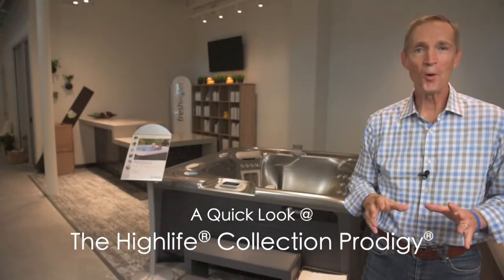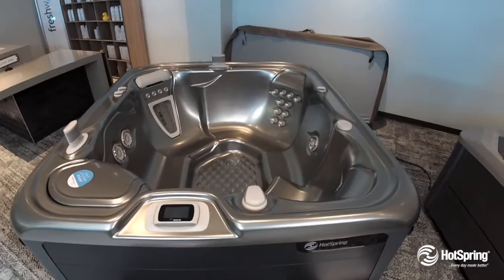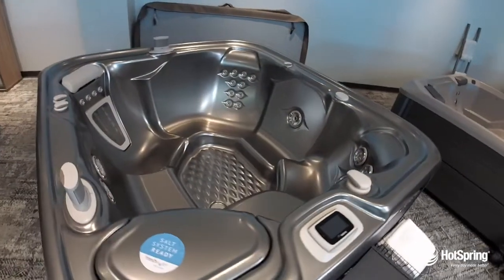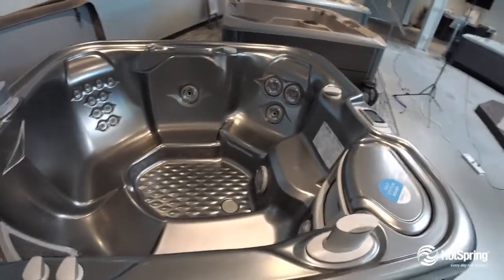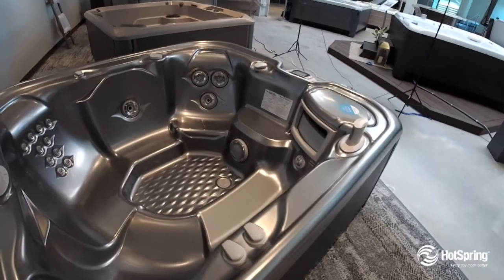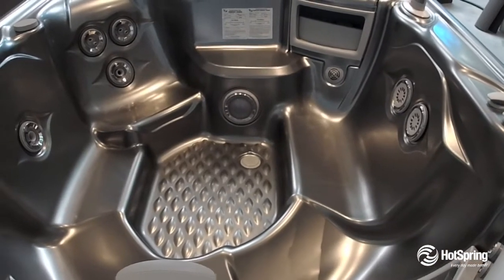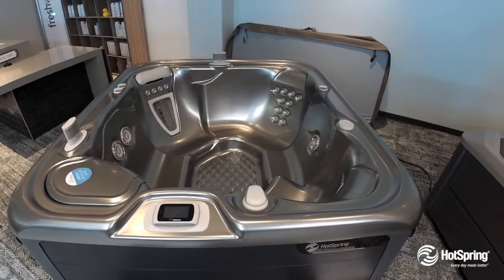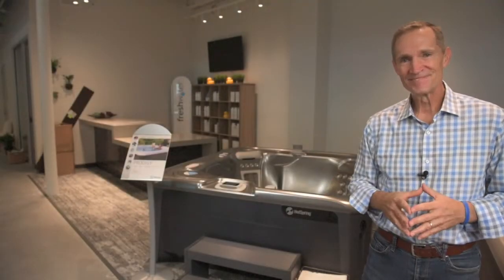Highlife Spas 5-Person Prodigy Hot Tub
Love being able to see a hot tub and how it looks before the purchase. Here is a quick video showing another hot tub by Highlife Spas. This is the Highlife Spas 5-Person Prodigy Hot Tub.

Make: Highlife Spas
Model: Prodigy
Seating Capacity: 5 Adults
Length: 7 ft.
Width: 6 ft. 6 in.
Height: 33 in.
Water Capacity: 290 gal.

Leisure Time Inc. is a retailer of outdoor/indoor living products. We sell products that improve your health, heat your home, and make life a bit more luxurious. We opened our first store in Idaho Falls in the early 70’s and followed up with another location in Boise in ’93. Our two locations have similar product lines and, more importantly, great employees who embrace our “customer first” company philosophy.